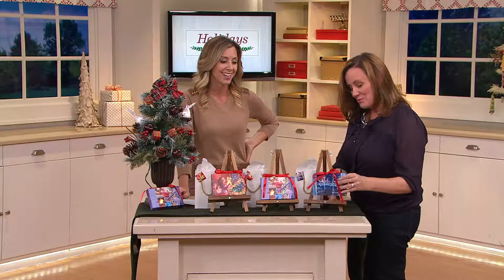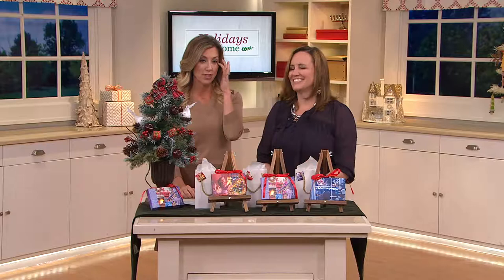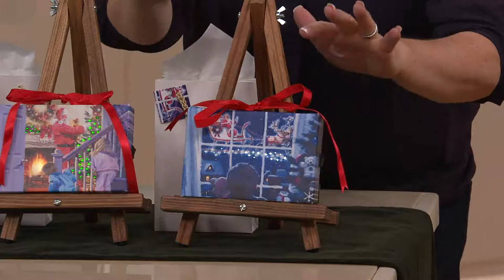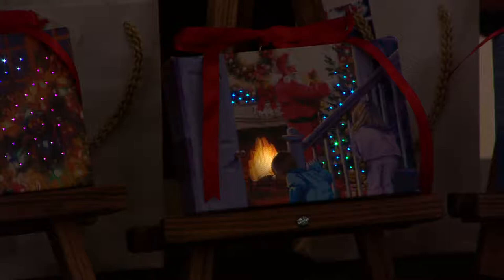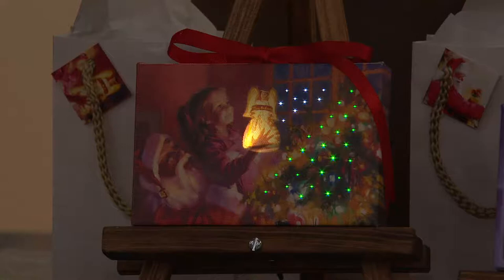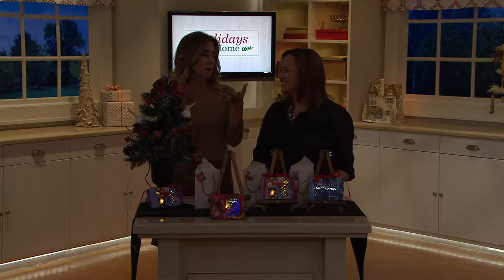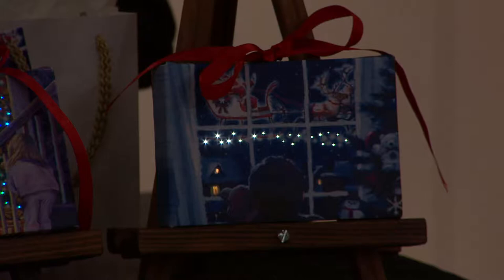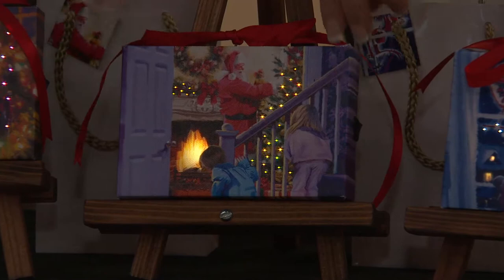Illuminart Set of 3 4" x 6" LED Canvas Paintings with Stacey Stauffer